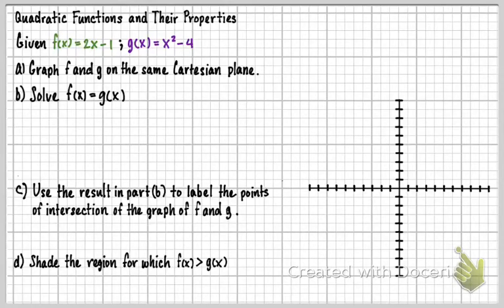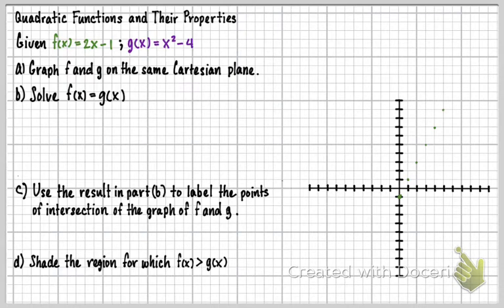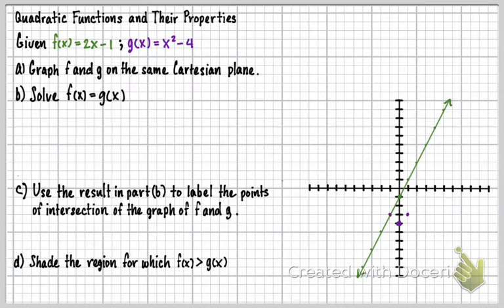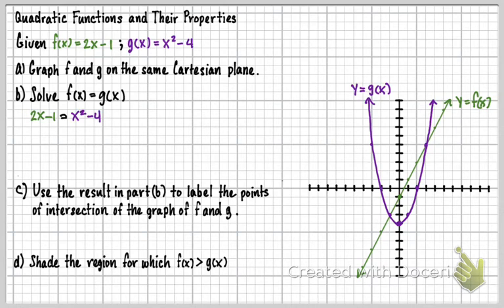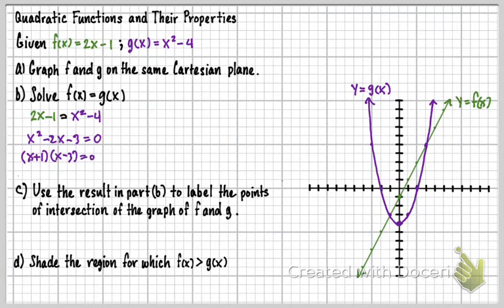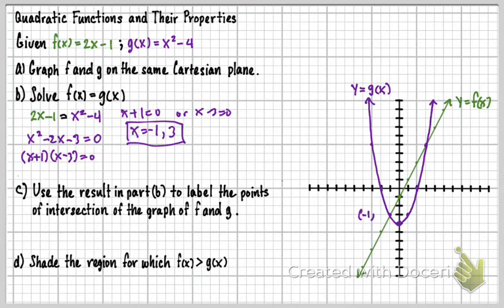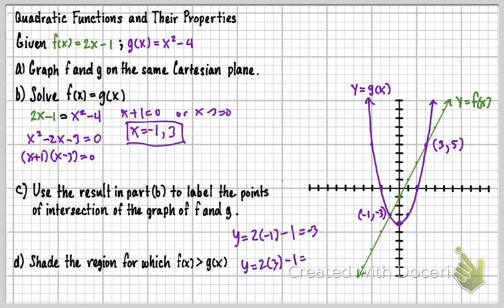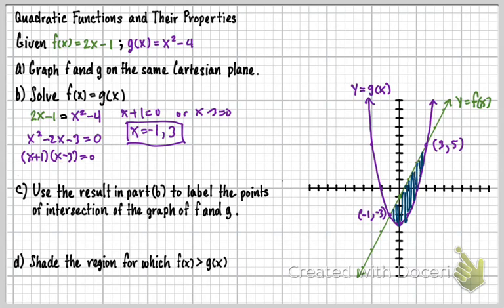MTH122W-Sec. 4.3 Quadratic Functions and Their Properties (Part 6)